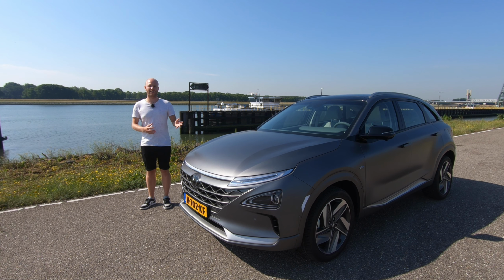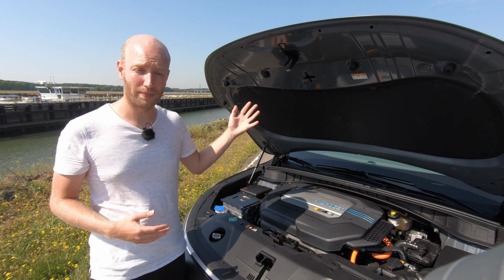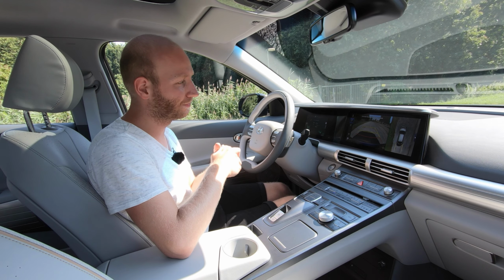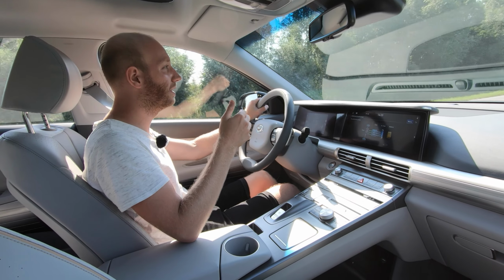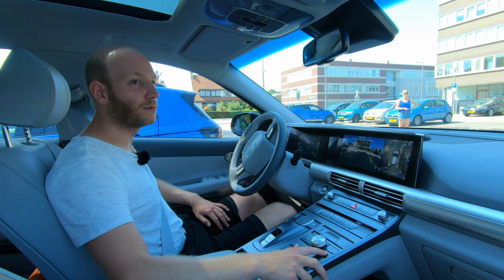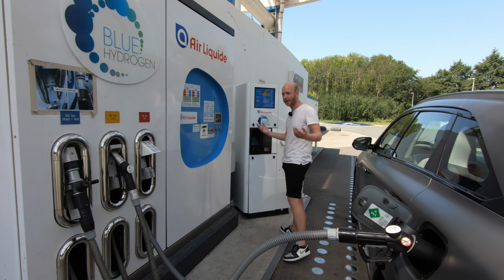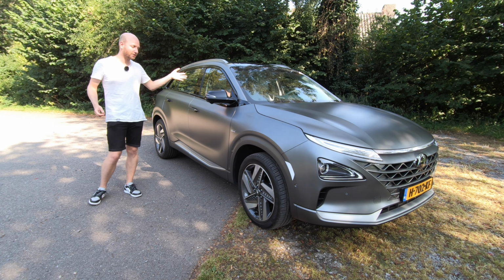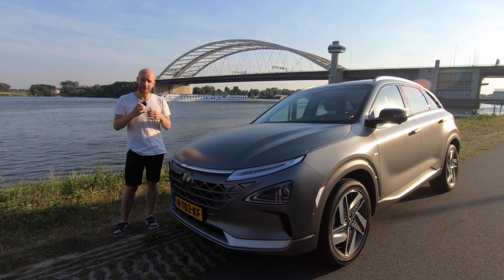Hyundai Nexo - Hydrogen Car | Recharging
Sometimes we forget that besides battery electric cars, hydrogen cars are being developed. I am testing the Hyundai Nexo 2020 to find out how far we are with this technology. Is it any different then driving with a battery electric car?

*Timestamps*
0:00 Introduction
0:38 Looks and space
2:14 Hydrogen Fuel Cell
4:04 Interior
6:30 Driving
11:20 Automatic Parking
14:28 Refueling Hydrogen
17:03 My thoughts about hydrogen cars
21:25 Ending